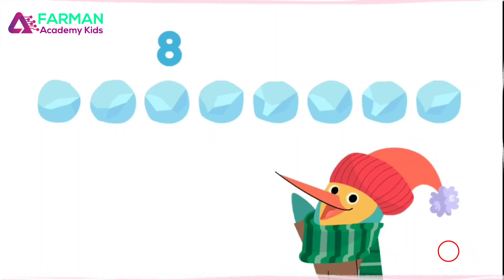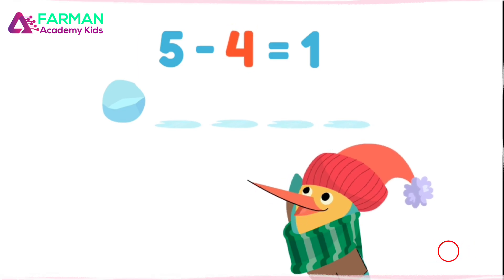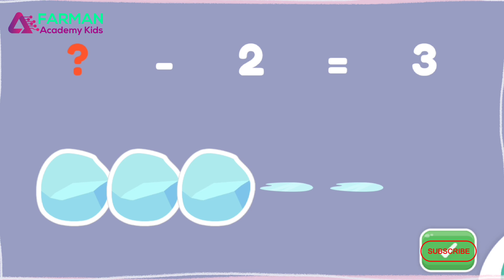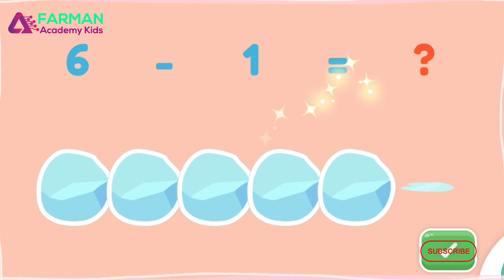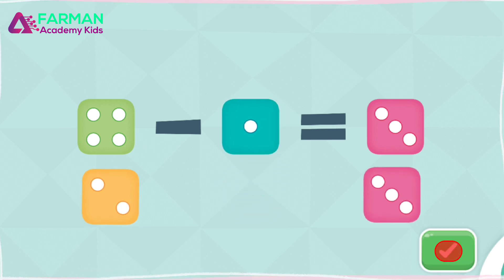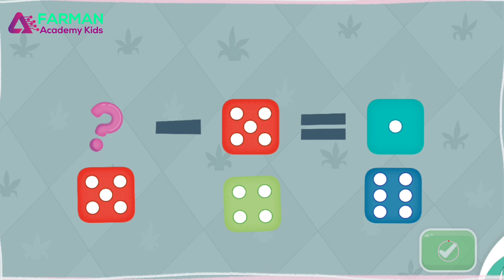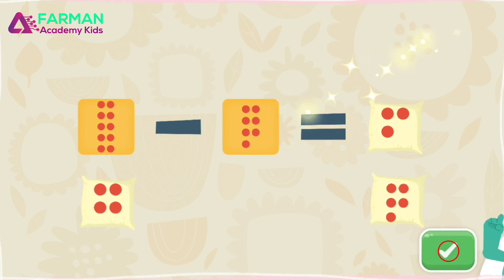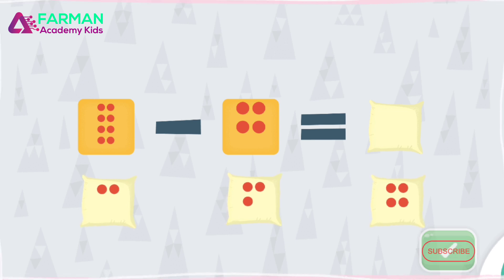Subtract Objects | Addition & subtraction practice 2 | 1st grade math practice | Farman Academy Kids